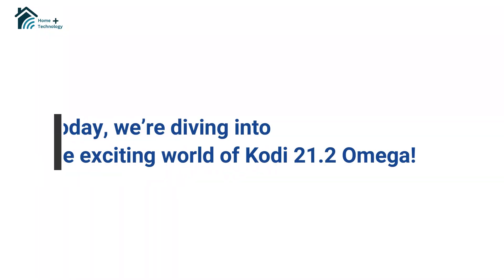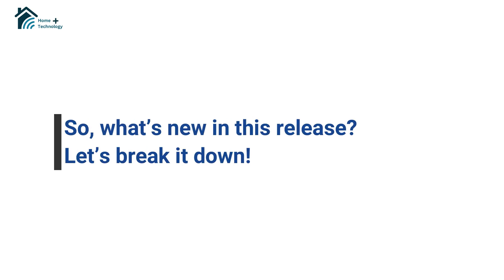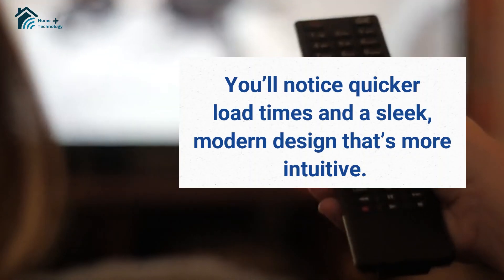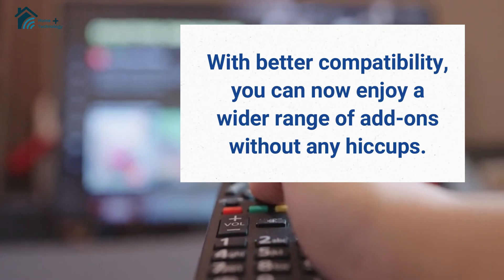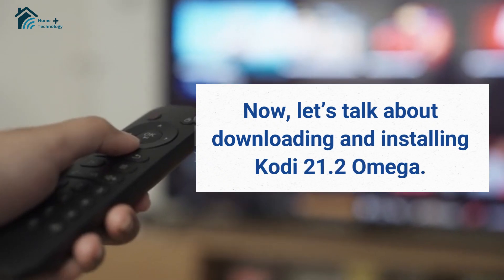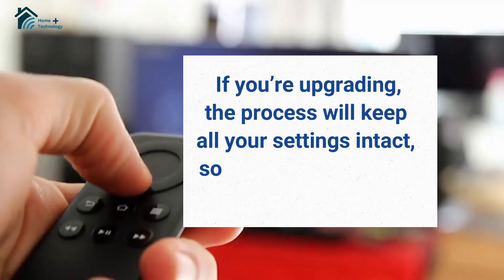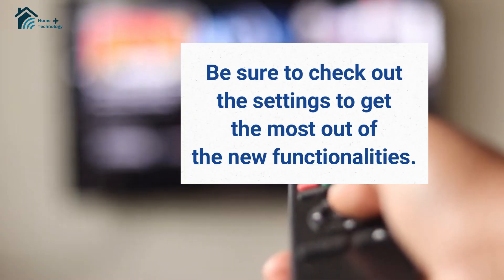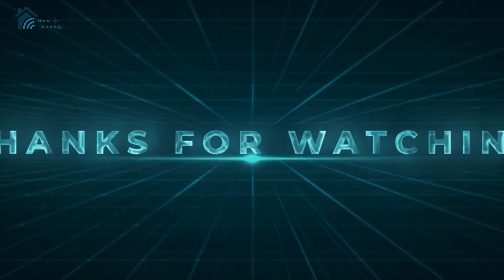Kodi 21.2 Omega: New Features, Download & Easy Install Guide!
🚀 Kodi 21.2 Omega is here! In this video, we’ll cover everything you need to know about the latest Kodi update, including its new features, improvements, and step-by-step installation guide for FireStick, Android, Windows, and more!

🔥 What’s Inside:
✅ New features & improvements in Kodi 21.2 Omega
✅ How to download & install Kodi 21.2 on FireStick, Android, Windows & more
✅ Performance & stability updates
✅ Tips to keep your add-ons and settings safe during the update

💡 Helpful Links:
🔹 Download Kodi 21.2: [Insert link]
🔹 Backup Kodi settings before updating: [Insert link]
🔹 Best Kodi add-ons for 2025: [Insert link]

📢 What do you think of the new Kodi update?

Kodi 21.2 Omega update
Kodi 21.2 new features
Kodi 21.2 download guide
How to install Kodi 21.2
Kodi 21.2 FireStick install
Kodi latest version 2025
Kodi 21.2 Omega features
Update Kodi to 21.2
Best Kodi add-ons 2025
Kodi 21.2 Windows installation
Kodi 21.2 Android install
Kodi 21.2 performance improvements
How to update Kodi on FireStick
Kodi 21.2 troubleshooting
Kodi Omega review